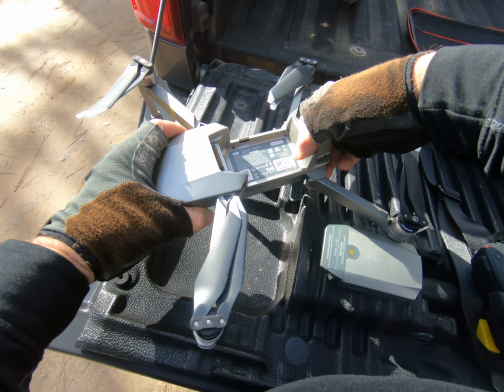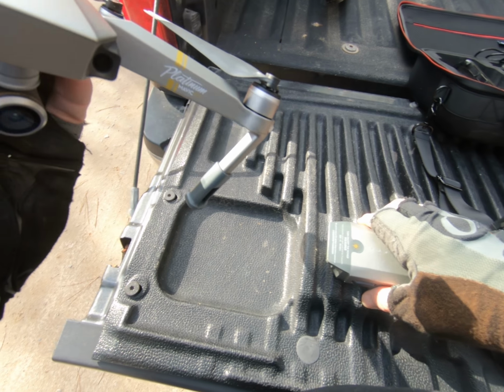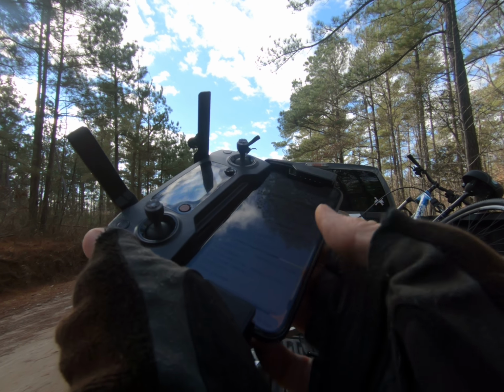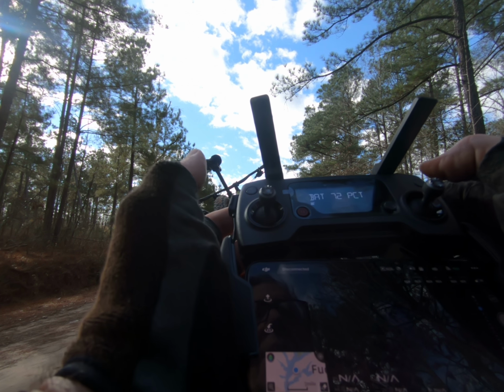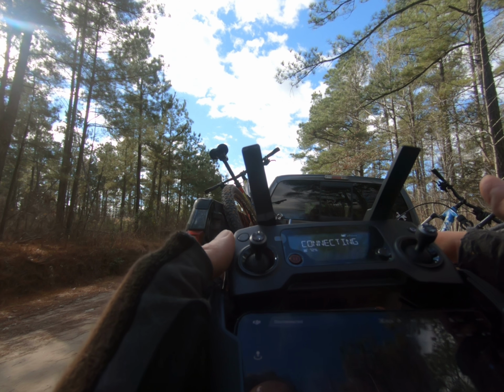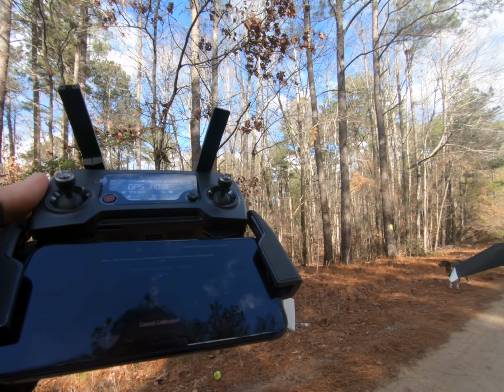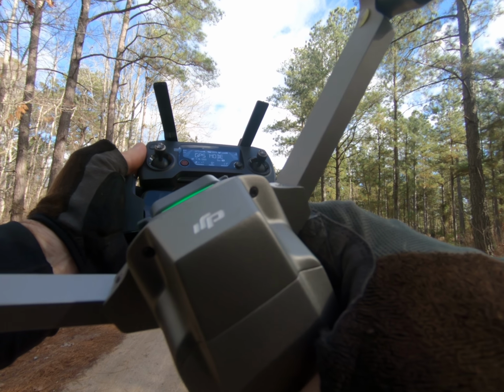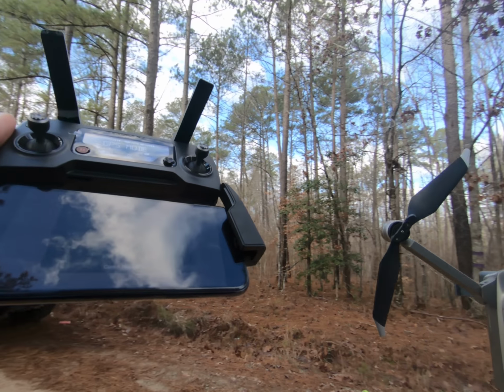Verification video for Mavic